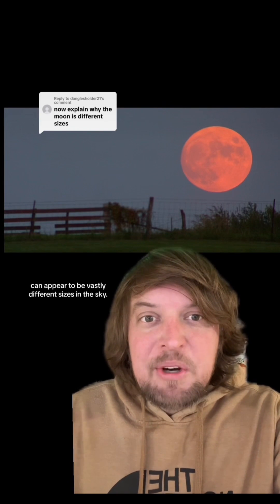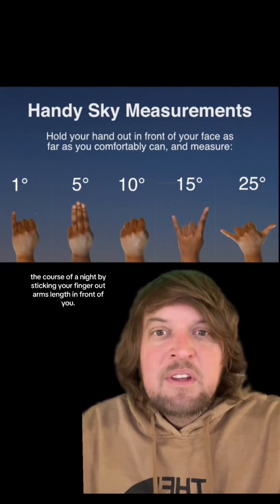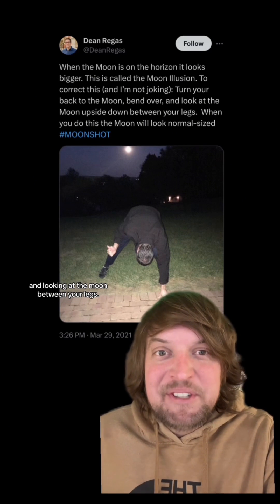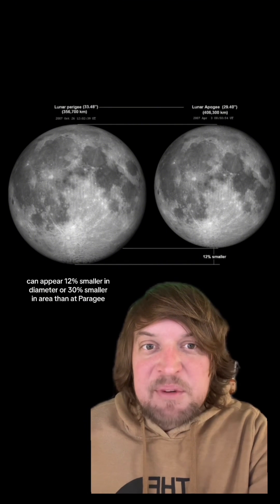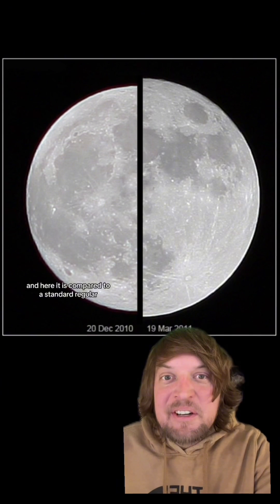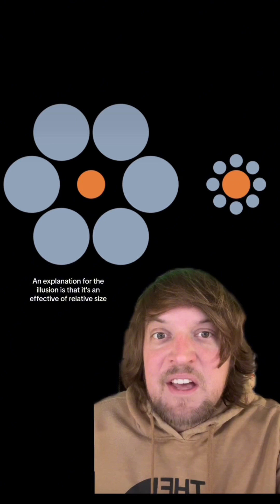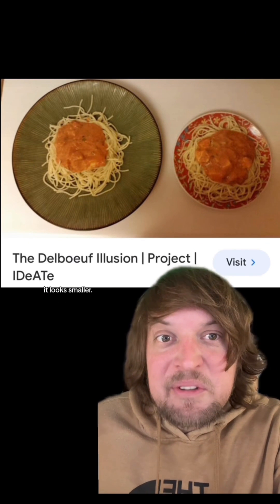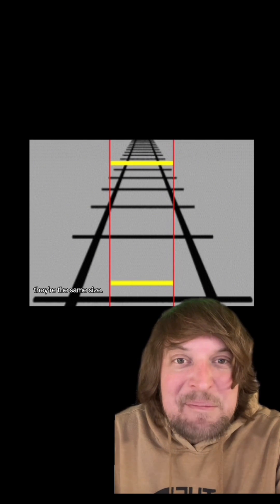The moon illusion!